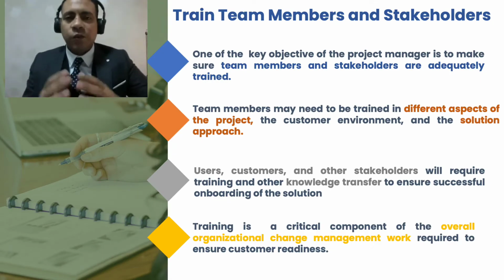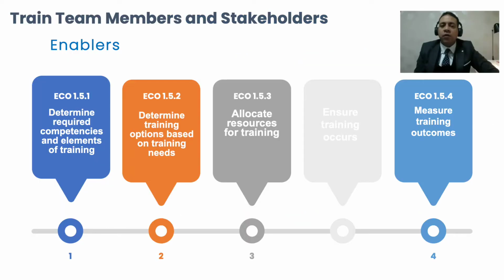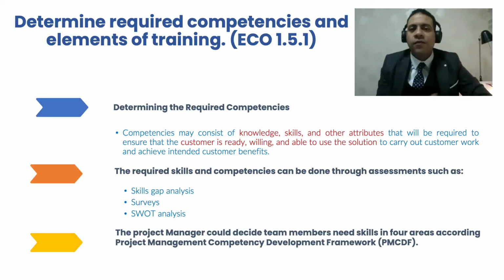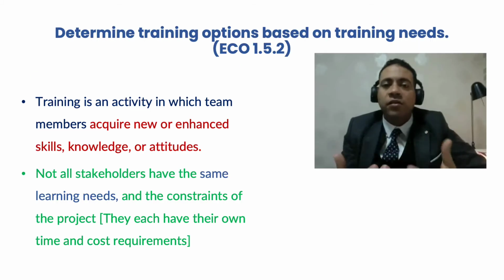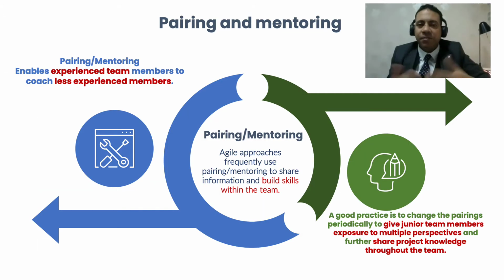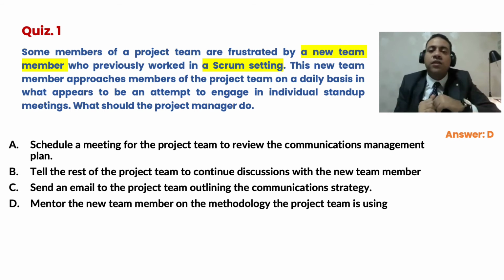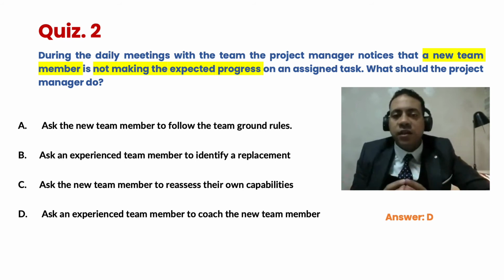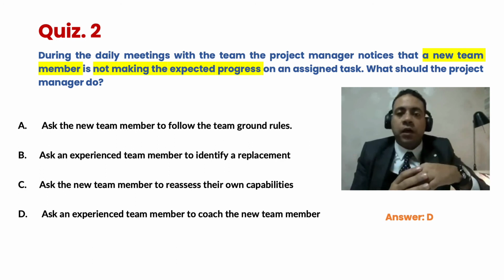PMP 20201 preparation course ECO 1.5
2021 Exam contents outlines.
PMP preparation course 20201
People Domain